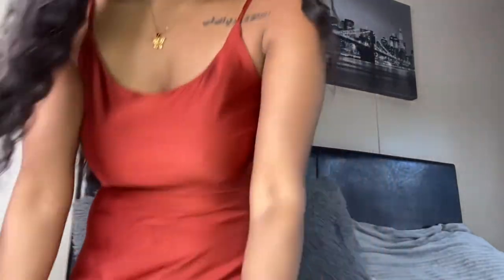HONEST LUVME HAIR REVIEW | The truth about LuvmeHair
On the road to 2k subbies , let's get it!

Shampoo & Conditioner used: Garnier Honey Line

FAQ:
AGE: 22